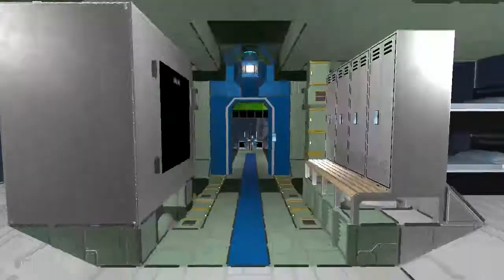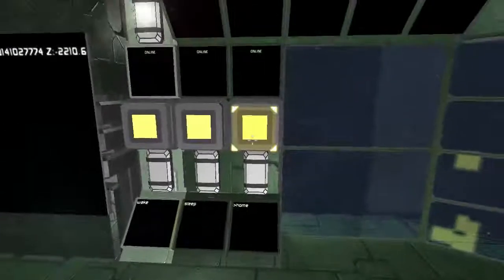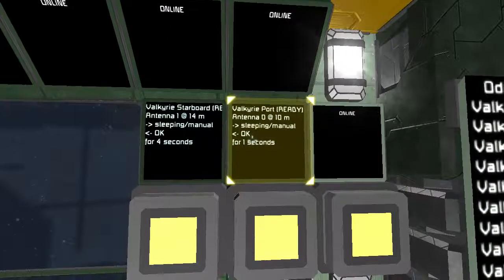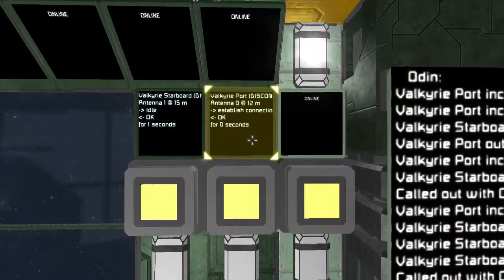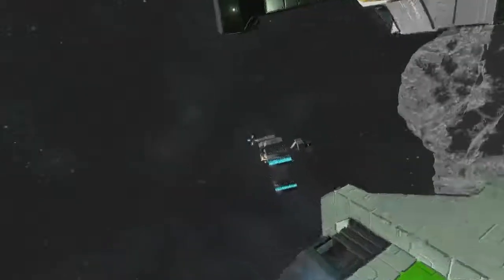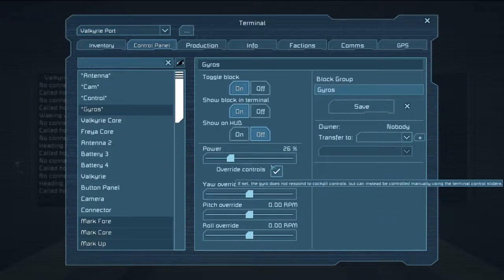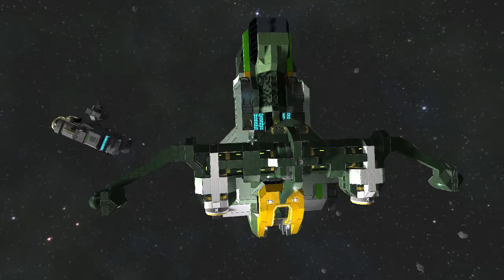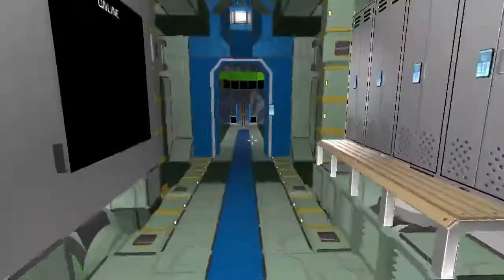Let's Break Space Engineers: Managing Drones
Color coded and stuff! I spent a LOT of the day being stymied by this orientation glitch.